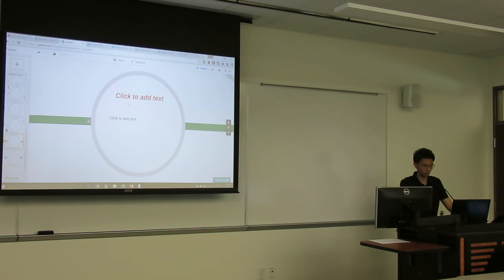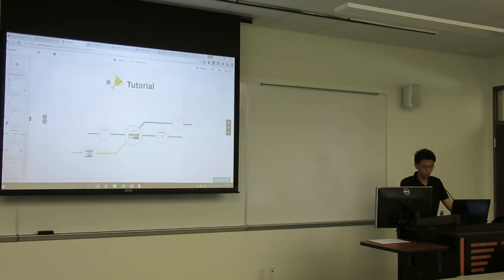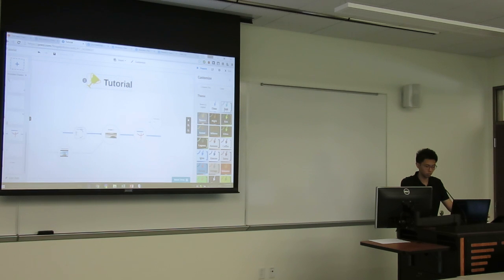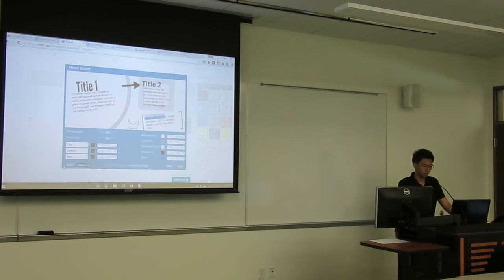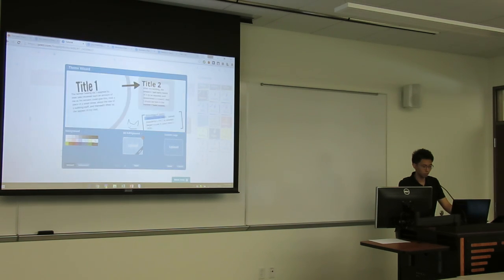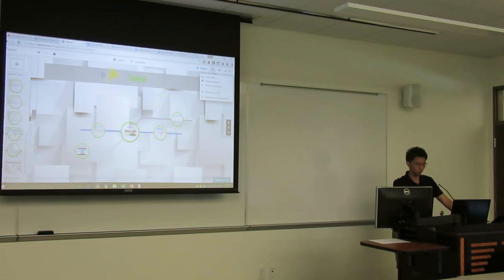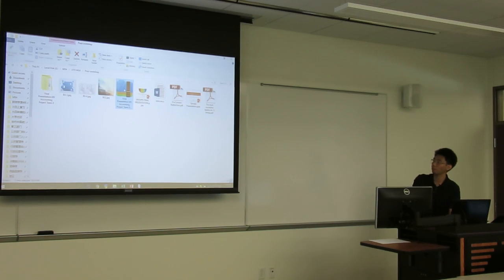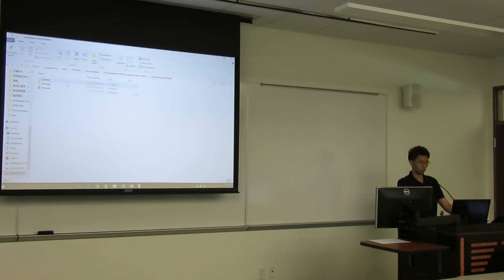Prize Workshop 2 Evan